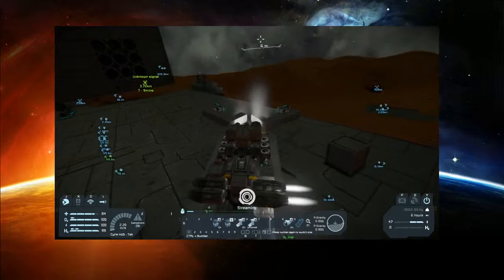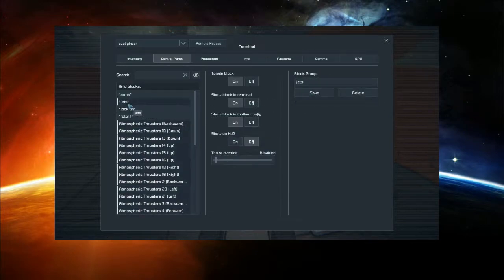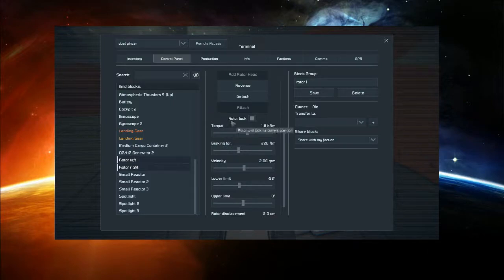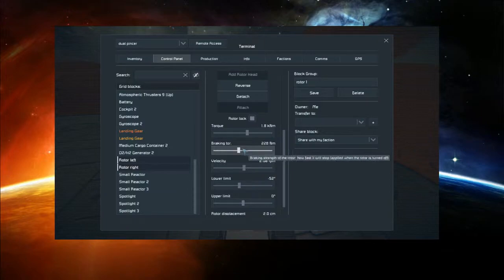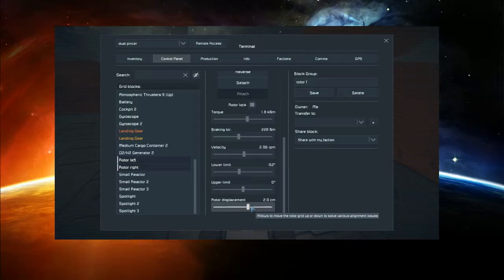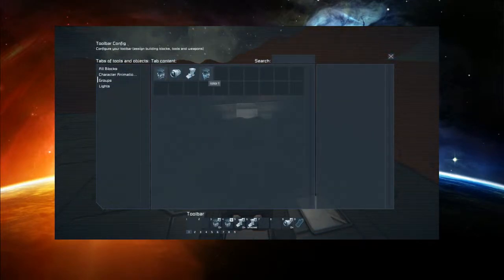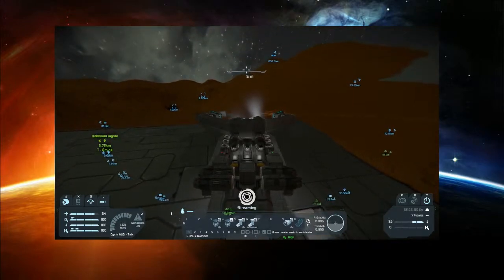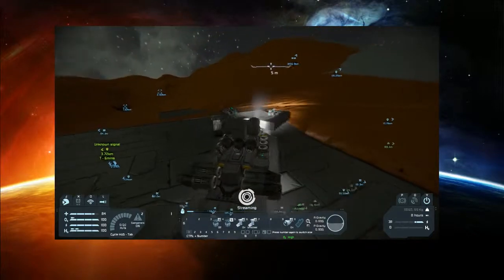Space engineers , rotors explained briefly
me having some fun using a basic ship with transportable capabilities